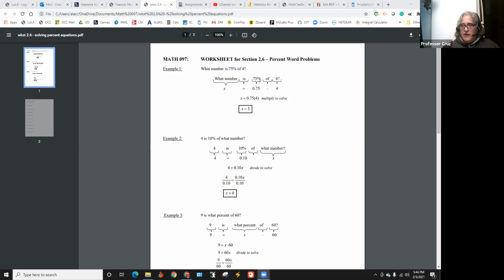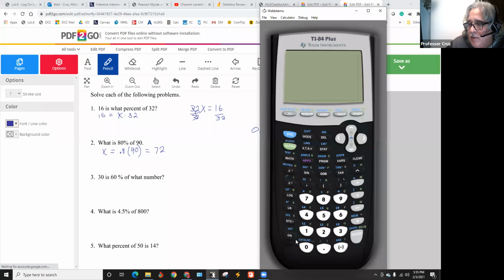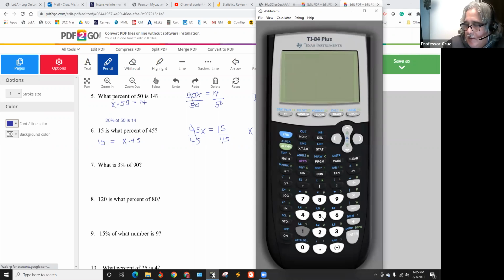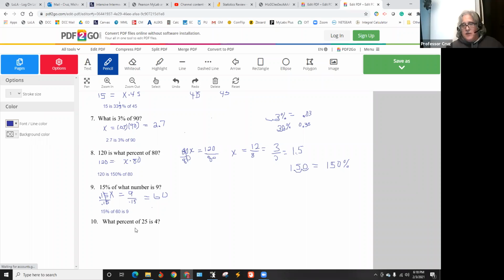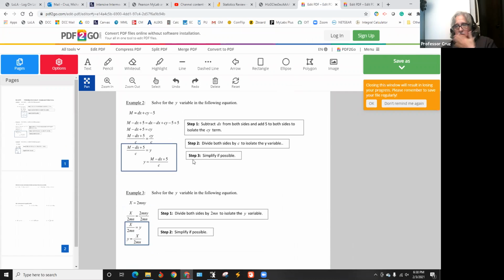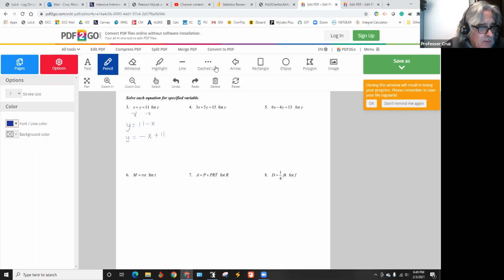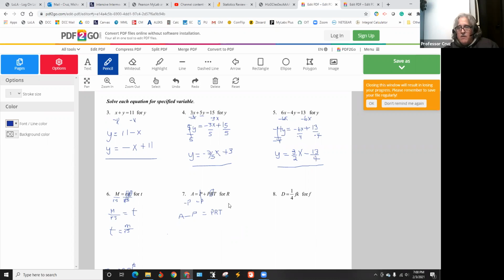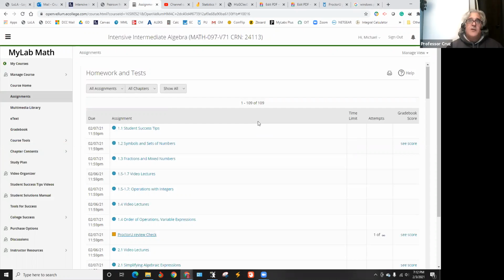Intensive Algebra - Sections 2.6 & 2.5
Percent Problems, and solving formulas for a given variable.